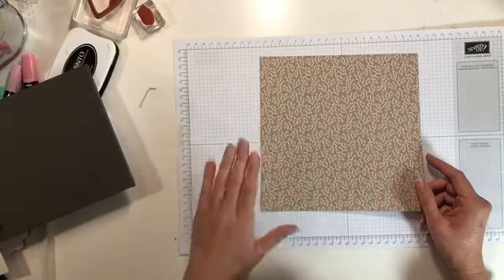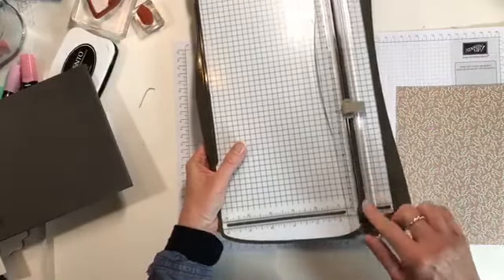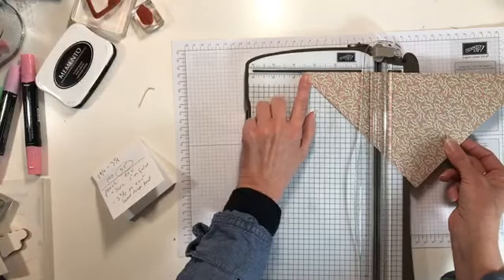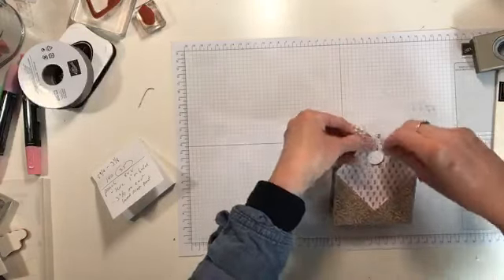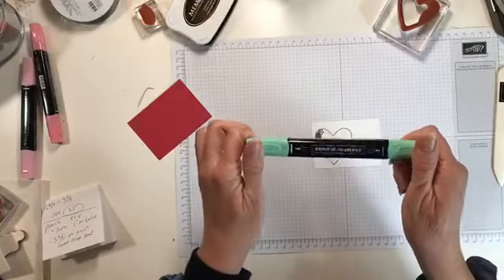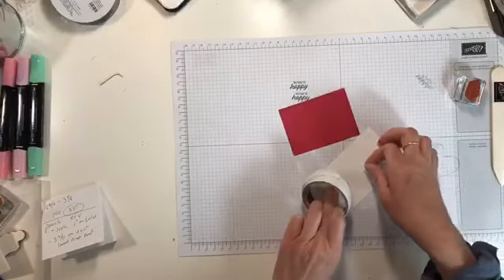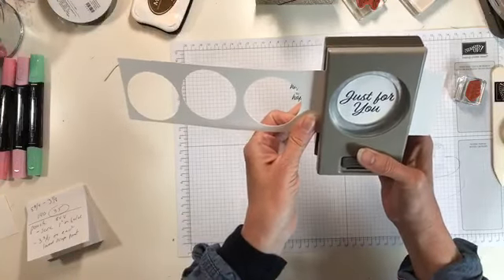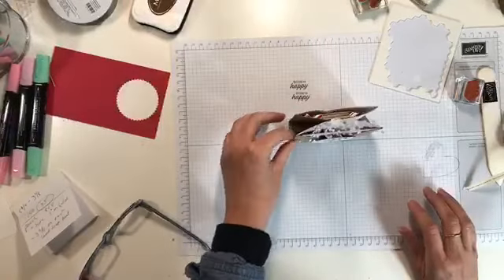All My Love Double Pocket Pouch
Make a double pocket pouch that's perfect for Valentine's treats.

Directions will be on my blog on Saturday, January 12, 2019

*Spend $50 during Sale-a-Bration and earn free products.

**Spend $25 at my store and earn a free 4-card Classic Garage Tutorial (through January 2019)

All My Love 12" X 12" (30.5 X 30.5 Cm) Designer Series Paper [148576] - Price: $11.00
Whisper White 5/8" (1.6 Cm) Polka Dot Tulle Ribbon [146912] - Price: $7.50